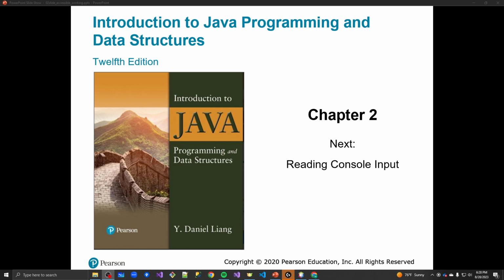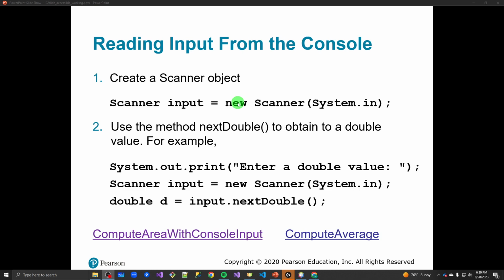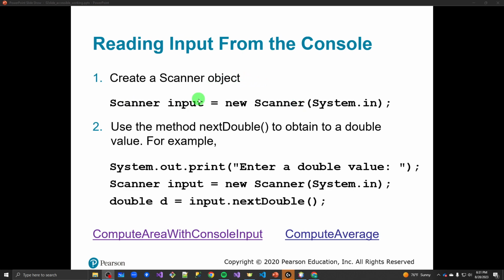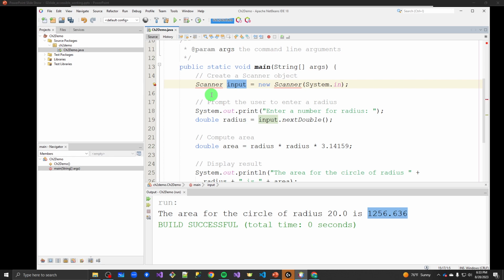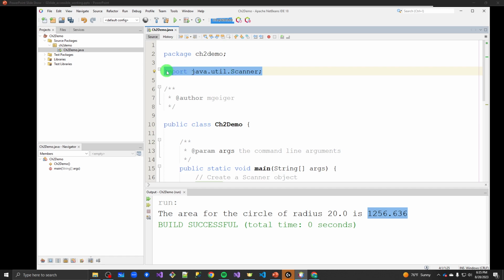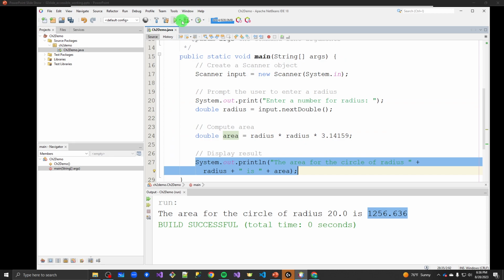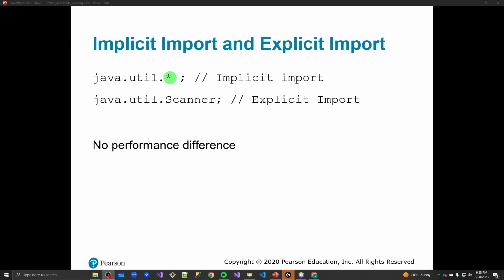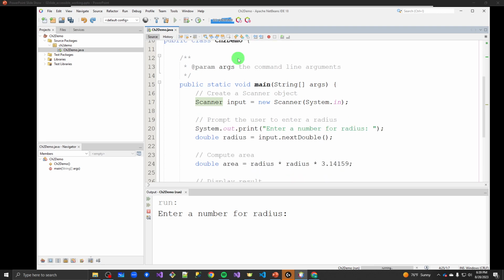Java Reading Console Input